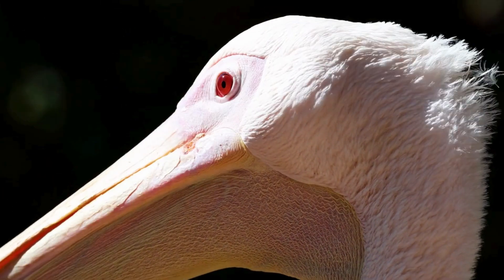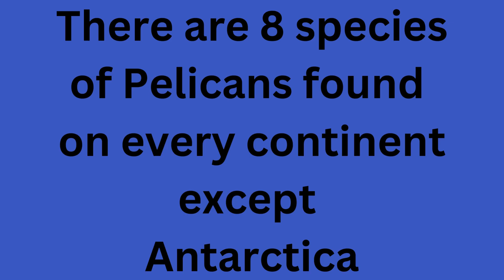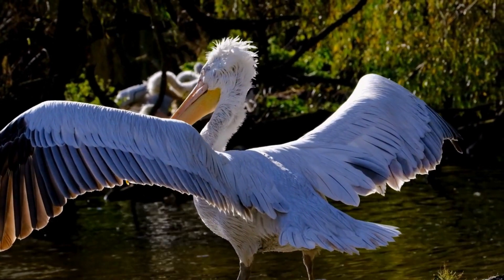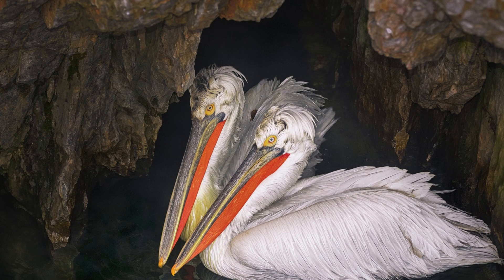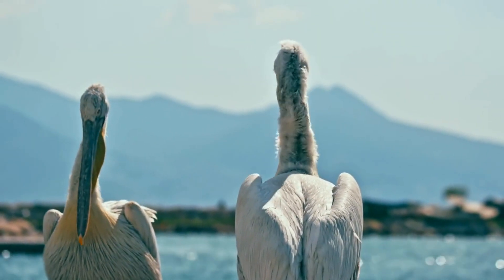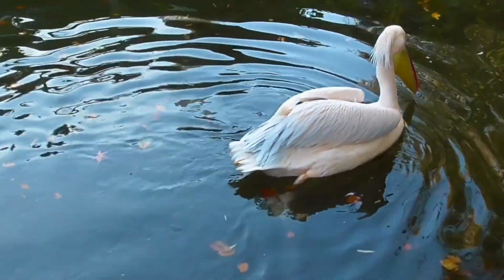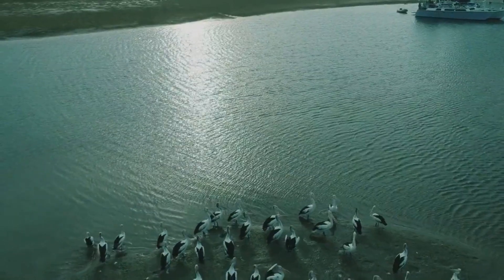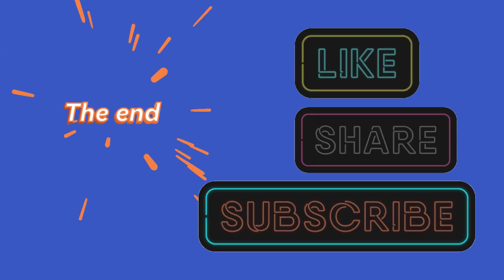Pelicans: Masters of the Sky and Sea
Join us as we explore the fascinating world of pelicans! Discover their unique fishing techniques, incredible flying abilities, and social nesting habits. Learn about the challenges these majestic birds face and the efforts to conserve their habitats.